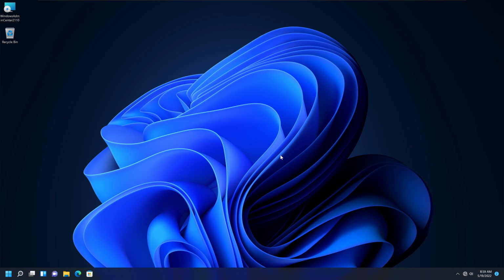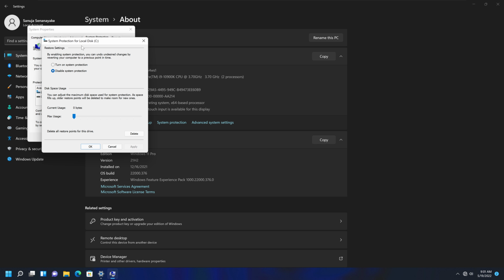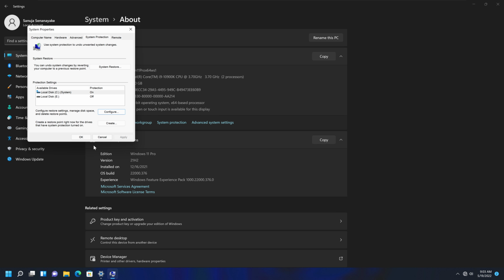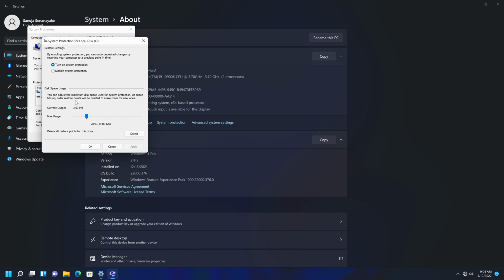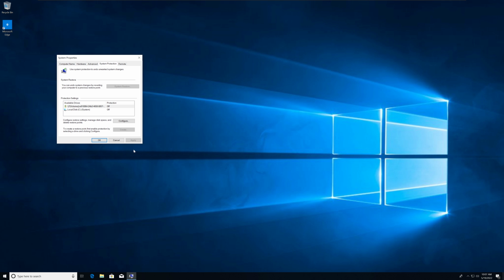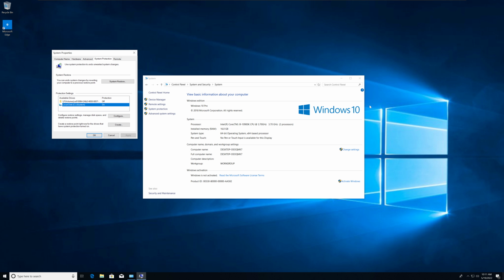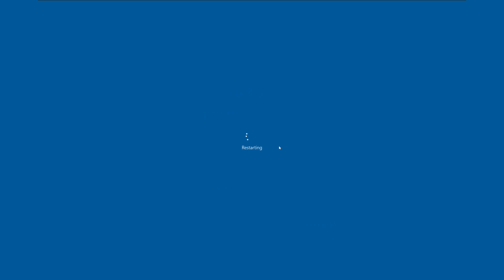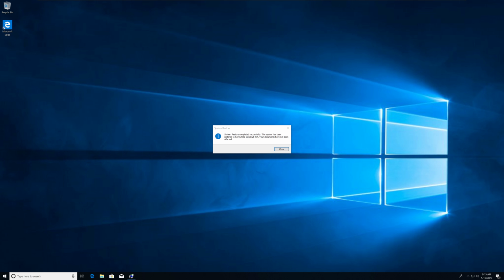How to Enable and Create a System Restore Point to protect your Windows PC - Windows 10 | Windows 11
In this demonstration, I walk you through how to enable and create a system restore point to protect your Windows 10 or 11 PC. The shortest way to get to these options is to search for "Create a restore point" on the Start menu in both Windows 10 and Windows 11 or you can find the option under:

Windows 11
Start - Settings - System - About - System protection

Windows 10
Start - Control Panel - System and Security - System - System protection

Chapters:
00:00 - Windows 11
06:10 - Windows 10

Co-producer:
Manuja Senanayake